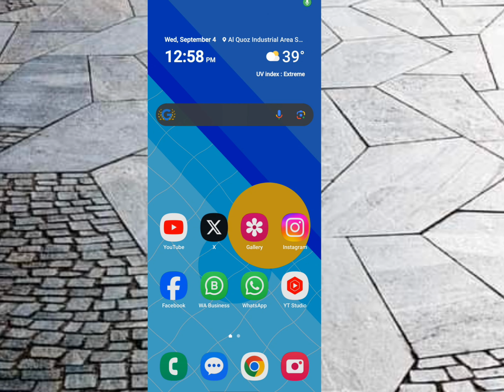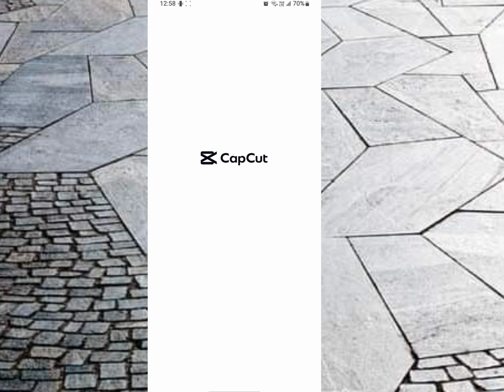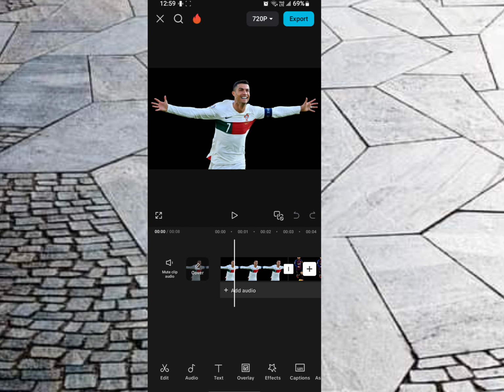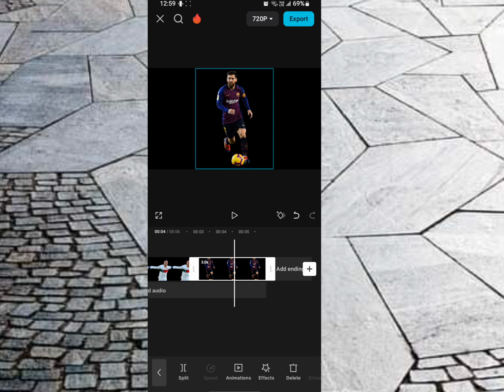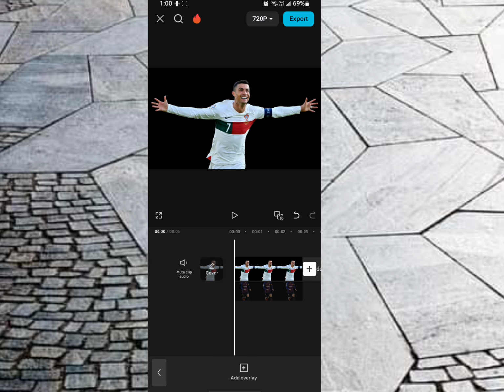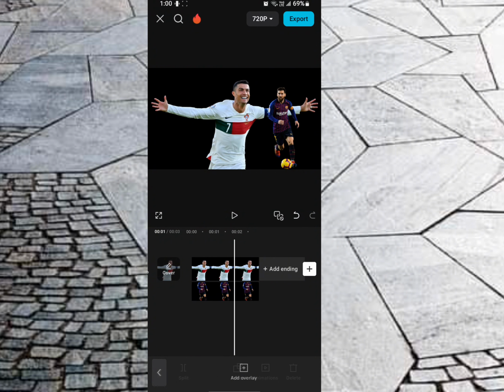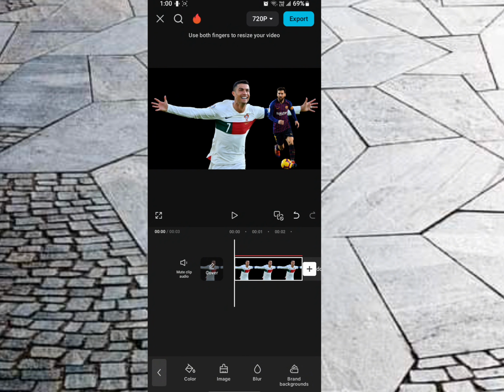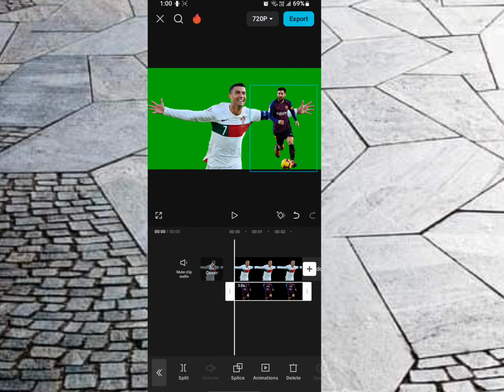how to add photo in another photo in capcut | Latest method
"Looking to combine photos seamlessly using CapCut? In this tutorial, we'll show you step-by-step how to merge your images effortlessly on CapCut, whether you're creating a slideshow, a montage, or just want to experiment with your editing skills. Perfect for beginners and experienced users alike, this guide will have you editing like a pro in no time!